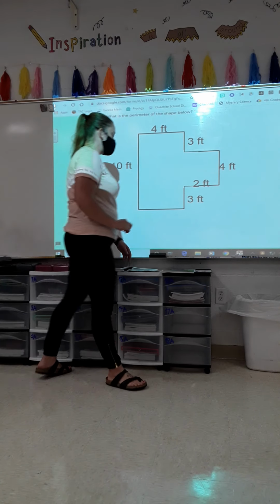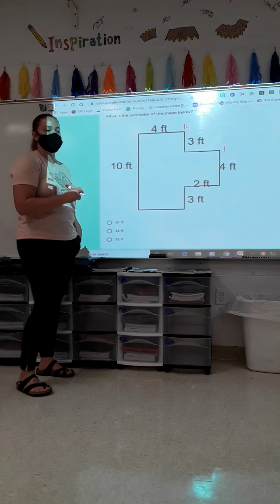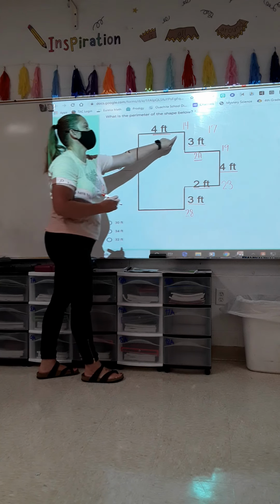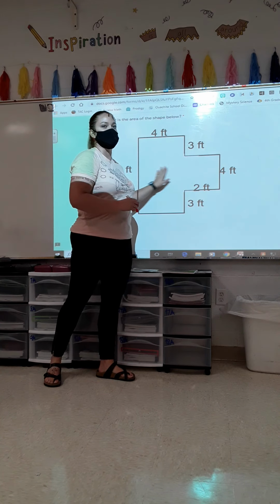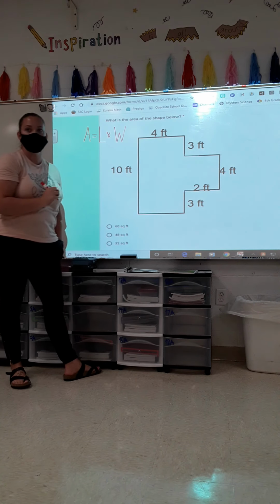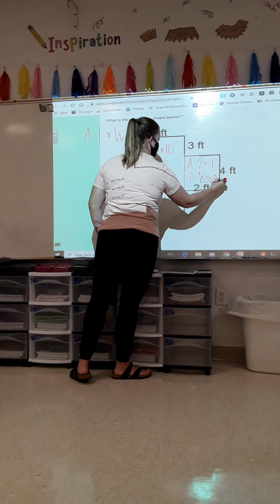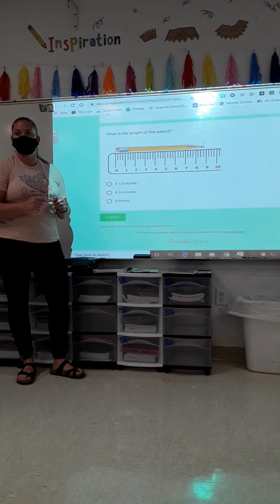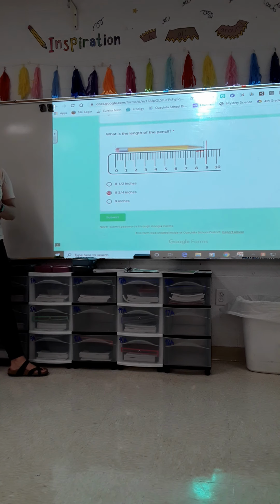Weekly Math Review Q.4 :5, Tuesday Part 2